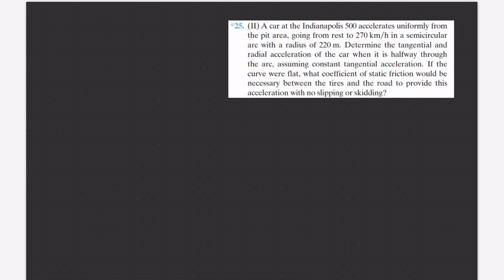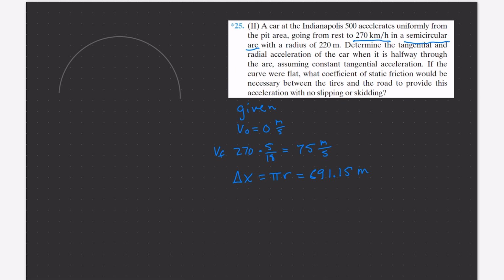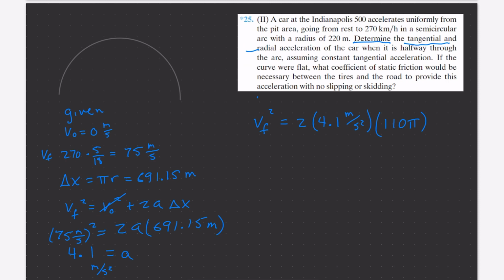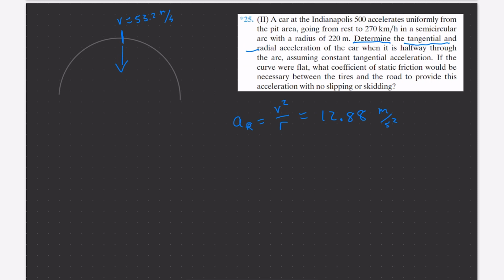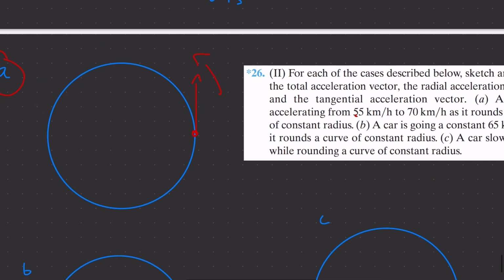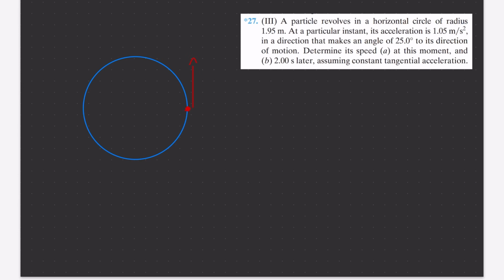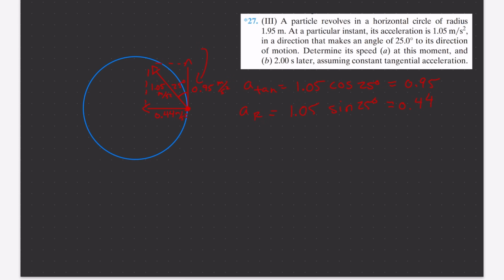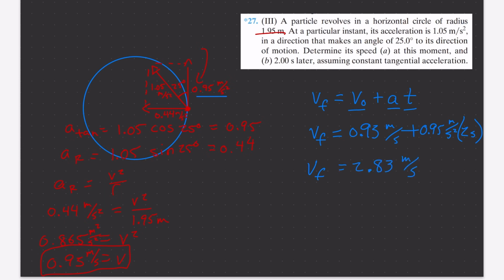Nonuniform Circular Motion - Physics 1: Problem Set 5-3